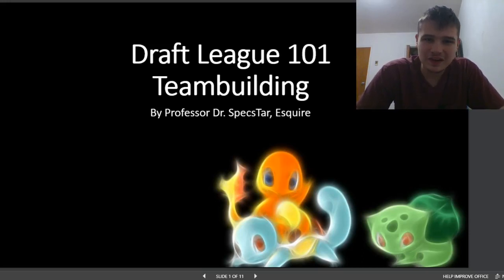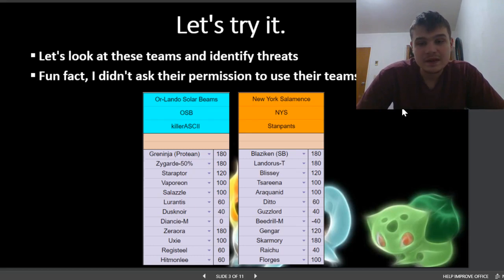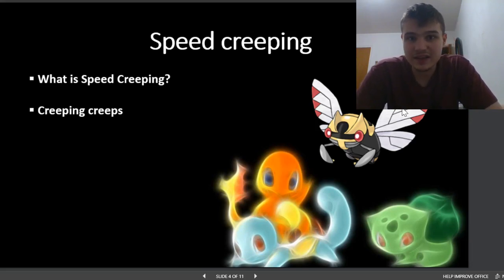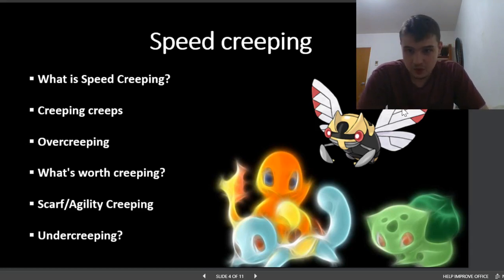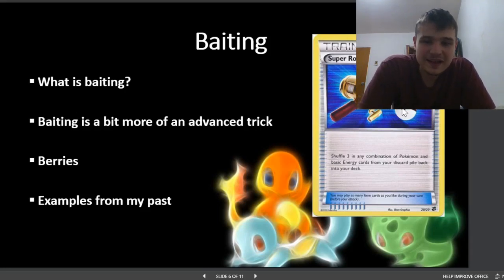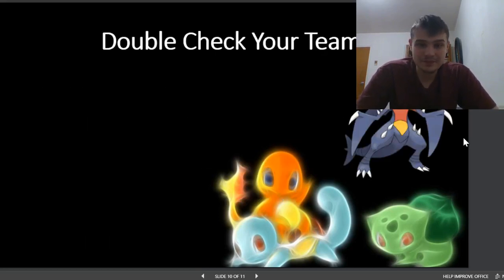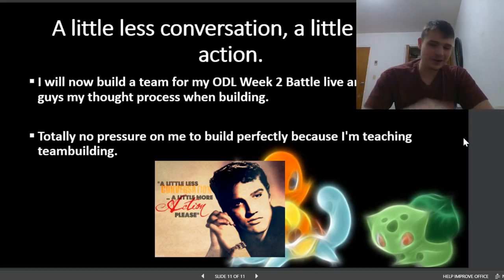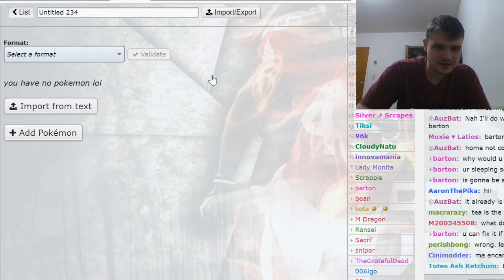How to Build a Team! - Draft League 101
I use some of my experience to talk about building a team in draft league, then I build one live to show how I do it.